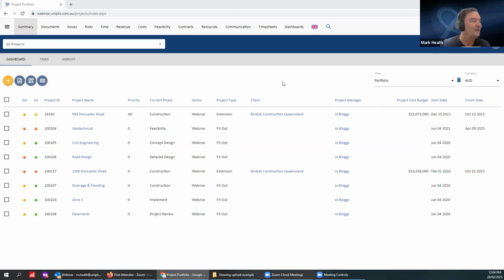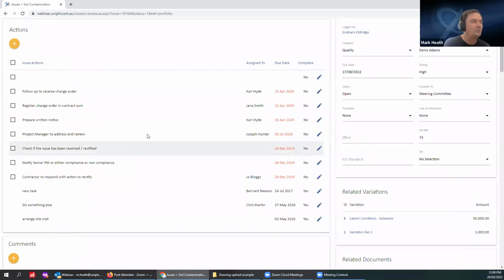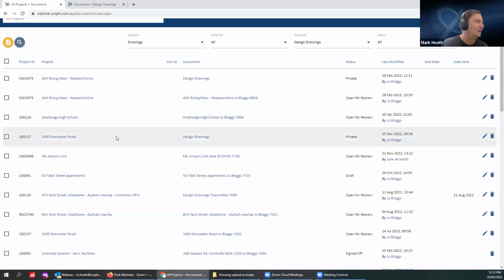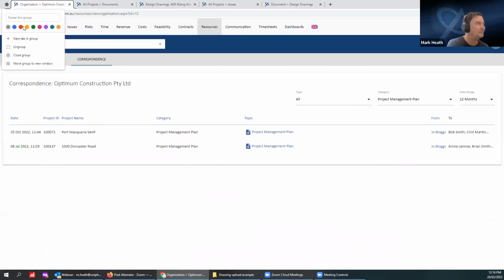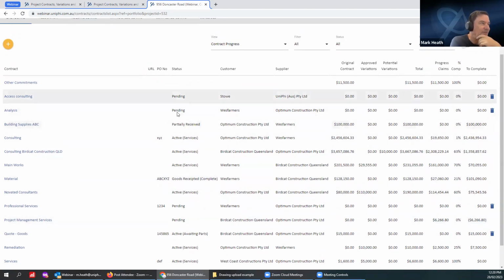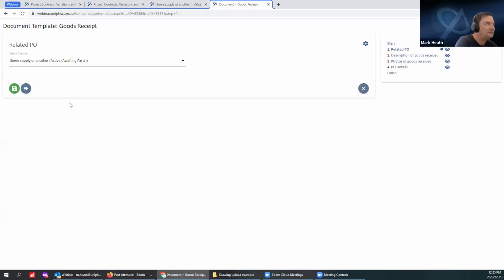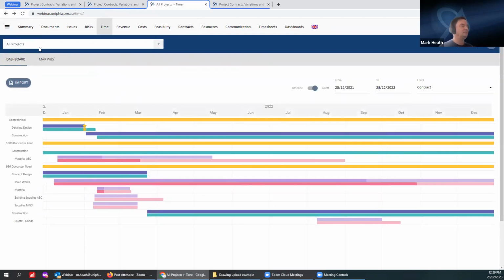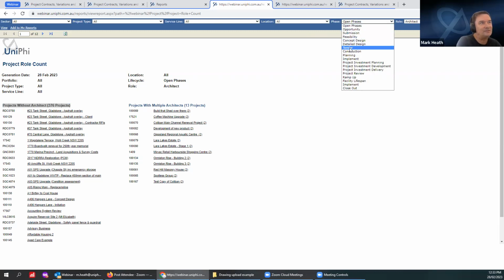Webinar - Things end users teach us about our software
Lately we've had the pleasure of having features described to us by our users we didn't even know existed! So we thought to share the knowledge and have a webinar dedicated to these gold nuggets of functionality.